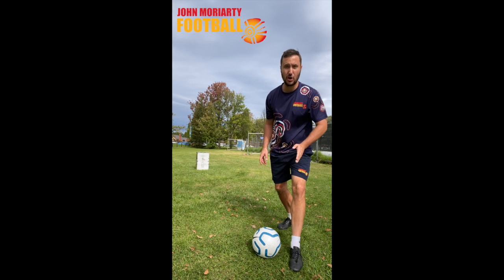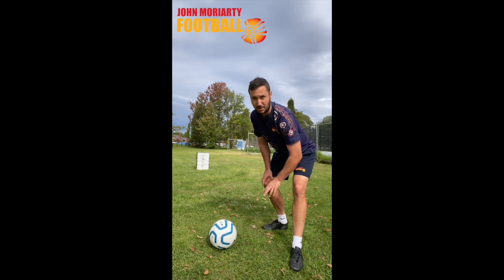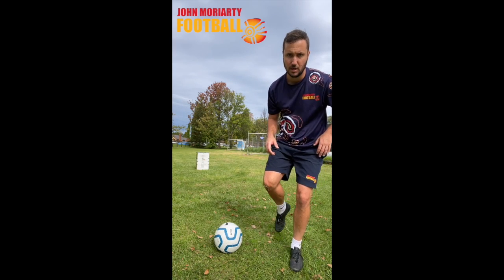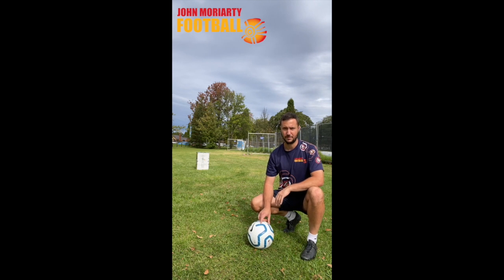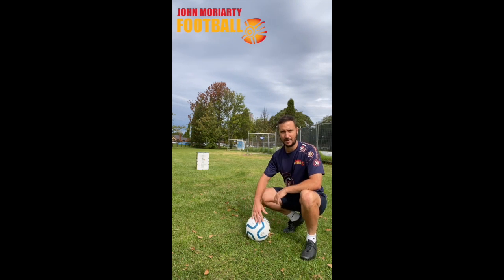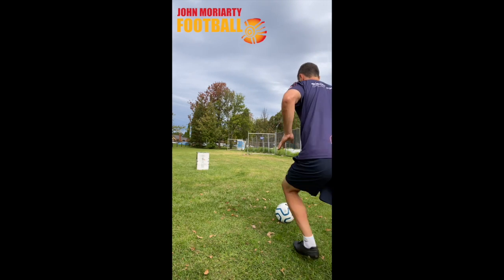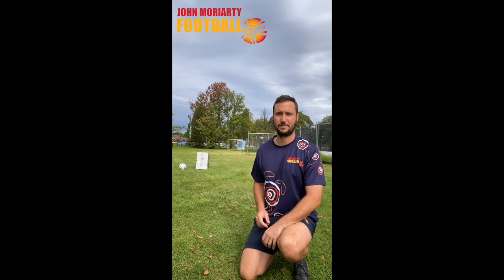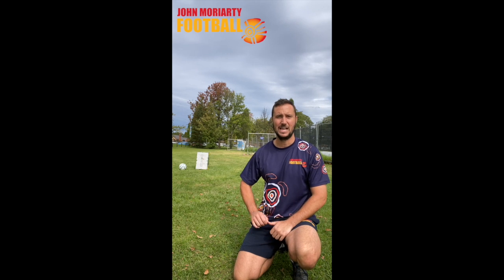JMF Skill of the Week - Striking the Ball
Try this fun activity at home to practice your striking of the ball.

You can use a wheelie bin, tree, wall or something else you have permission to use as a target! Try to focus on both feet by using the inside of your foot, lock your ankle, point your toes out and follow through the centre.

For extra points, try increasing the distance of your pass each time you hit the target! Good luck!